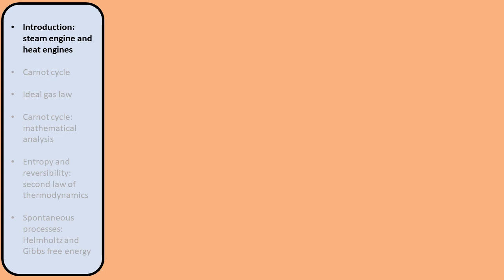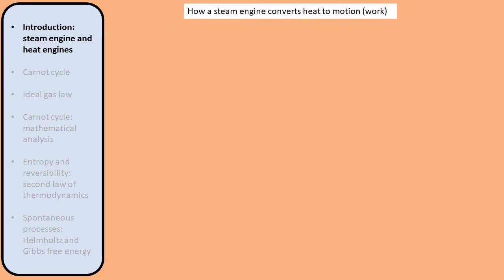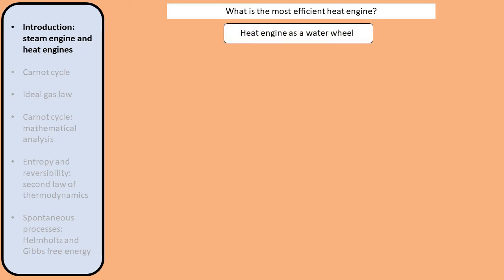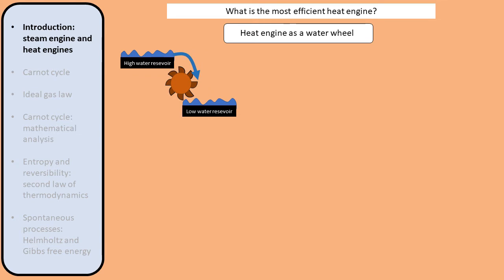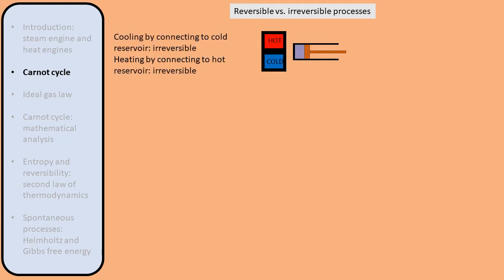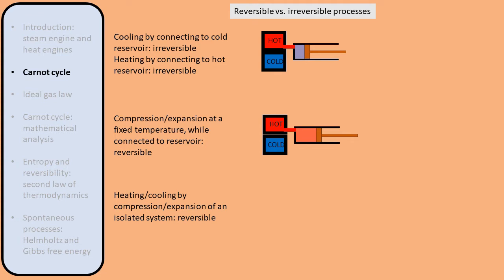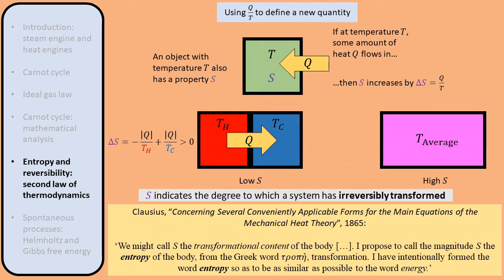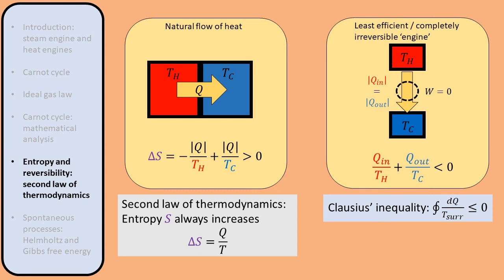01. Thermodynamics: Carnot engine, Entropy, Helmholtz/Gibbs free energy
0:00 Introduction
1:50 The steam engine
3:44 Carnot's most efficient engine
7:05 Reversible and irreversible processes
9:01 The Carnot cycle
10:56 The ideal gas law
12:27 Mathematical analysis of the Carnot cycle
18:15 Adiabatic processes
22:43 Efficiency of the Carnot engine
24:29 Entropy
27:50 Spontaneous processes
29:50 Helmholtz free energy
31:24 Gibbs free energy
33:23 Summary